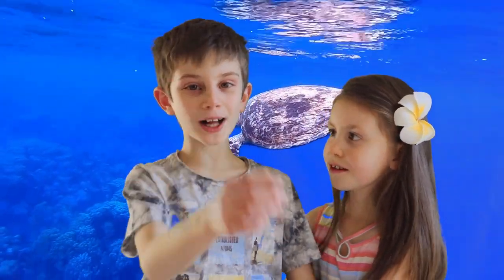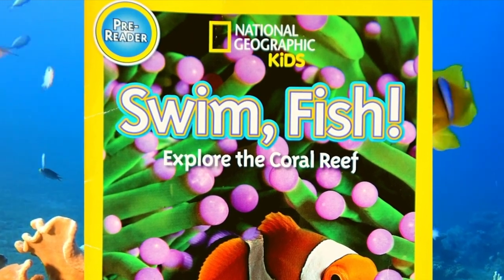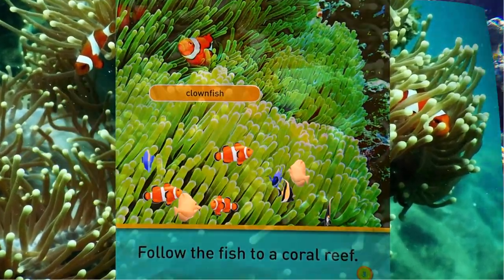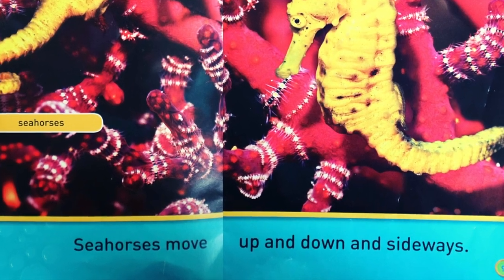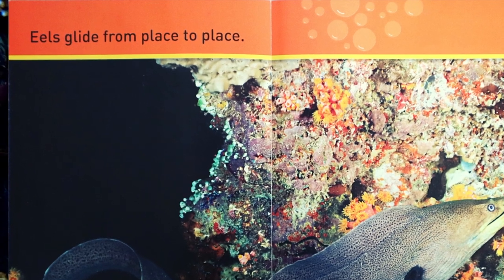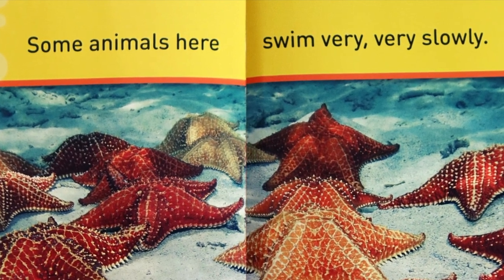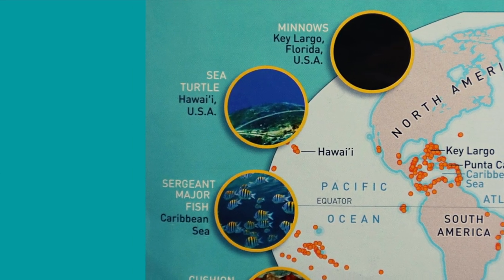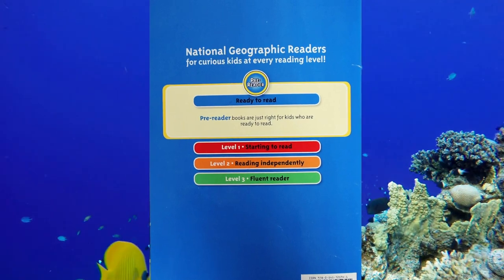National Geographic KIDS Story Time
Story Time for kids with Alex! Dive into the underwater adventure with Alex & Alina to explore the Coral Reef with National Geographic Kids read aloud book: Swim, Fish! (by Susan B. Neuman).